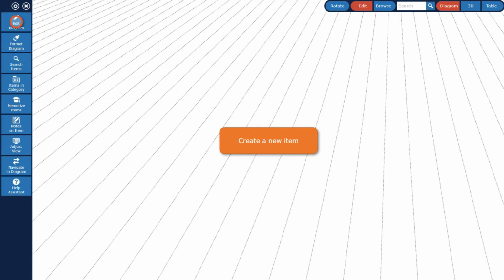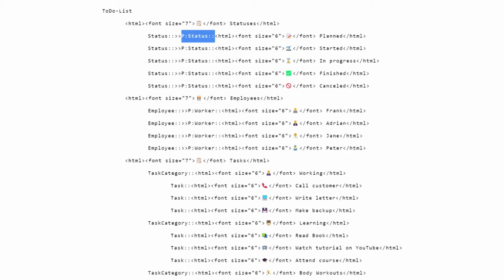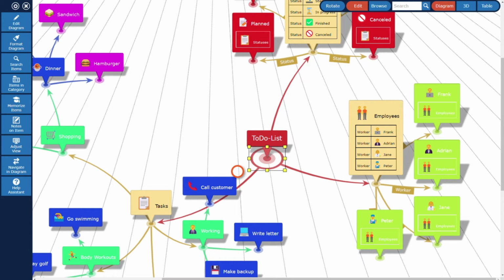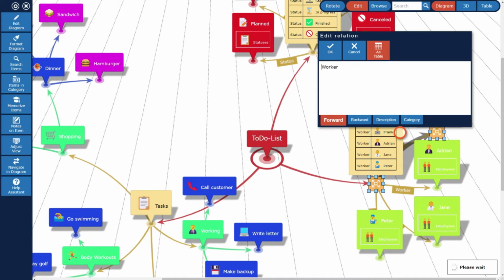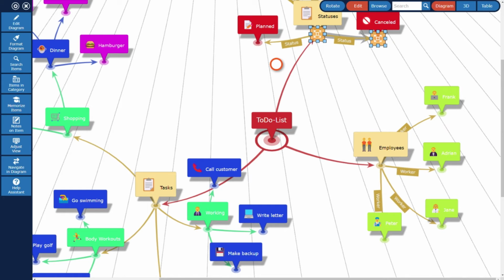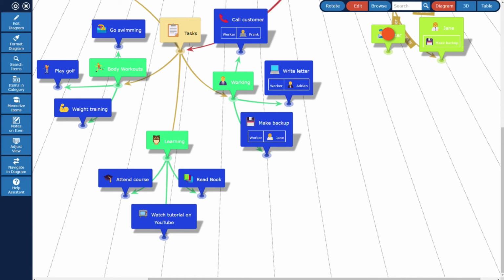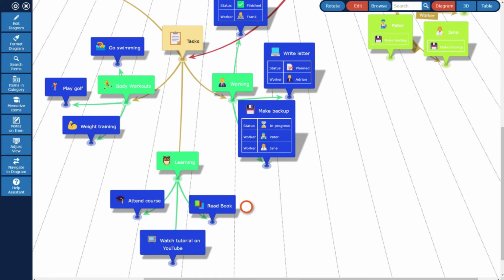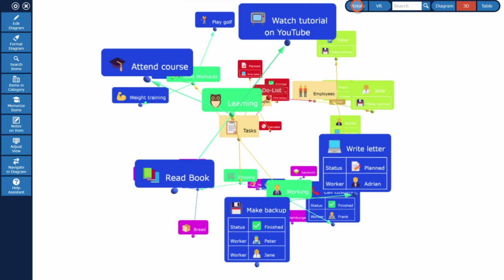How to create a ToDo list as MindMap with the InfoRapid KnowledgeBase Builder (tutorial)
This tutorial video shows you how to create a ToDo list as MindMap with the InfoRapid KnowledgeBase Builder. The outlined text template for the ToDo list can be found on GitHub